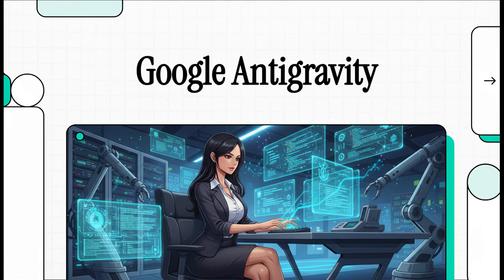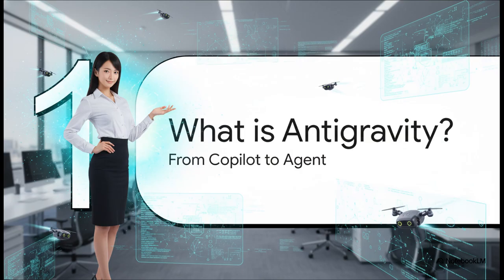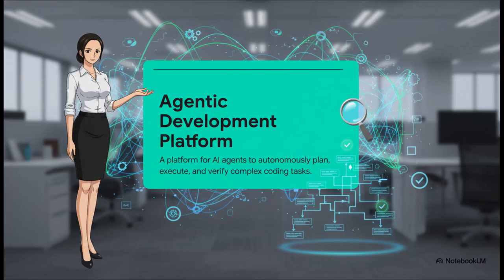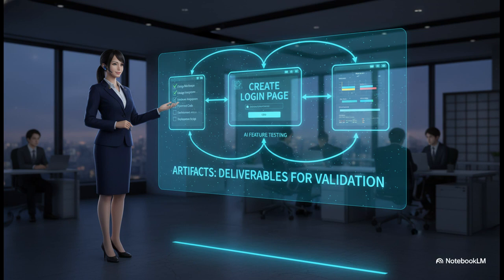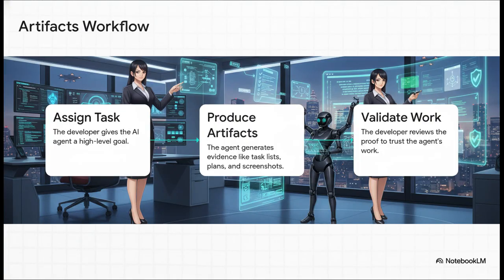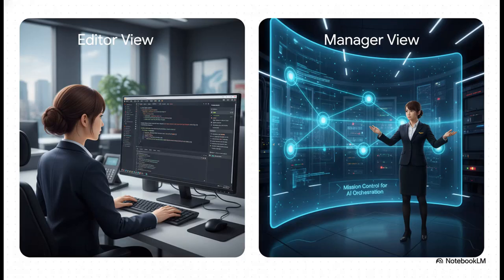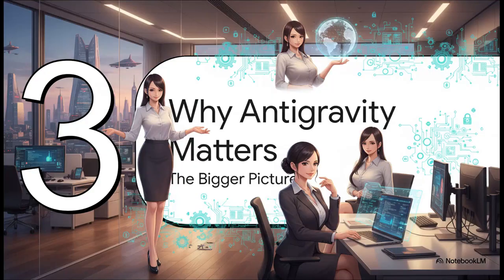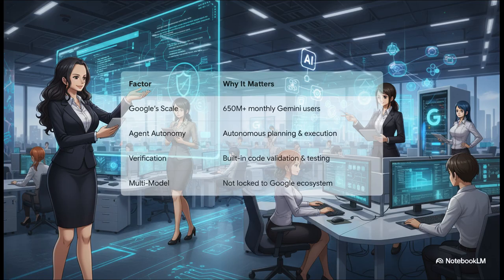Google Antigravity Lift Off to Agent-First Coding!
Say goodbye to gravity and hello to the future of software development with **Google Antigravity**, the revolutionary new agentic development platform built for the era of AI!

Google's latest experiment in coding is powered by the groundbreaking **Gemini 3 Pro** model, pushing the frontiers of how the model and the Integrated Development Environment (IDE) work together. It's designed to evolve the IDE "towards an agent-first future".

✨ **What makes Antigravity fly?** ✨

*   **Multi-Model Magic:** Antigravity isn't locked down! While it leverages Gemini 3 Pro, developers can also choose to use **Anthropic’s Claude Sonnet 4.5** and **OpenAI’s open-weight GPT-OSS** models to power their agents.
*   **Mission Control:** Experience coding with an **"agent-first Manager surface,"** which acts as "Mission Control" for spawning, orchestrating, and observing multiple agents as they work autonomously on tasks.
*   **Trust but Verify:** Google solves the trust problem with **"Artifacts"**. These deliverables, which include **task lists, implementation plans, screenshots, and browser recordings**, make it easier for you to validate the agent's work. The agent will even verify its work by running the application inside the Chrome browser and providing a walkthrough of the final product.
*   **Smarter Agents:** Developers can steer the agent by writing Google Docs-style comments on the Artifacts or giving feedback on screenshots. The agent learns over time, retaining an internal knowledge base of past successful work or code snippets.

Ready for liftoff? 🧑‍💻 **Antigravity** is available now in a **free public preview** and is compatible with **Mac, Windows, and Linux**. There are generous rate limits for Gemini 3 Pro usage, which refresh every five hours.

👉 **Dive into the next generation of AI coding tools!**